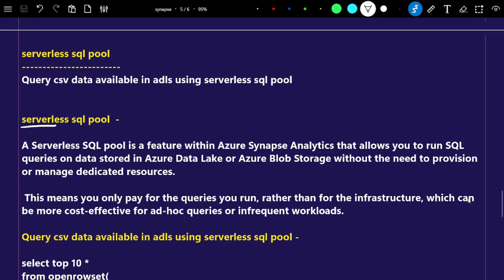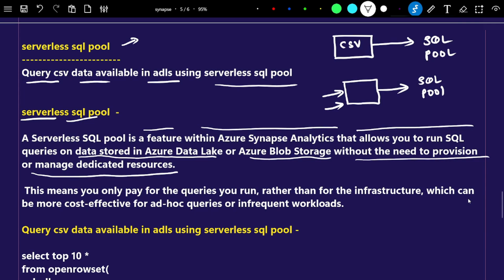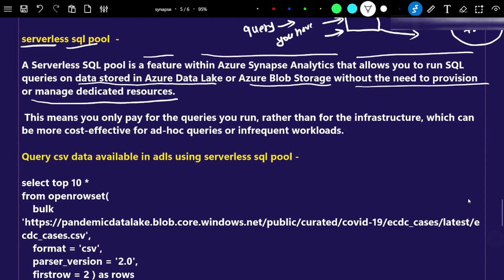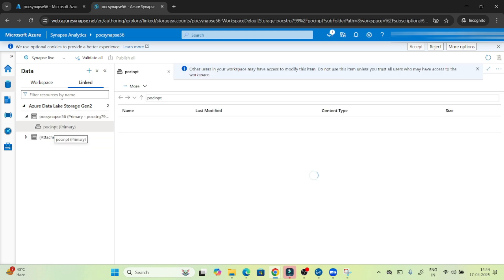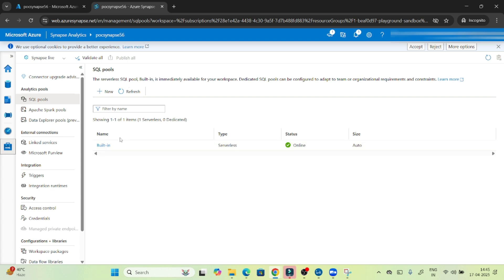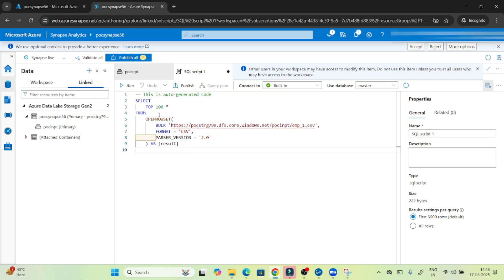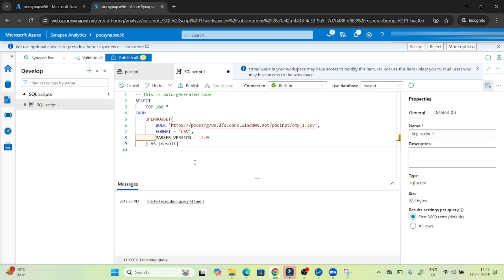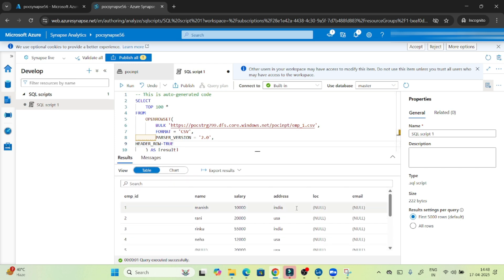4. Azure Synapse Serverless SQL Pool: Querying CSV Data | Azure Synapse Playlist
In this tutorial, we'll show you how to leverage Azure Synapse Serverless SQL Pools to run SQL queries on data stored in CSV files. Learn how to connect your CSV data in Azure Data Lake or Blob Storage and efficiently run ad-hoc queries without the need for provisioned resources. This is a perfect solution for Azure Data Engineers who want to streamline data analysis without managing infrastructure.

Key Takeaways:

Introduction to Azure Synapse Serverless SQL Pools

Querying CSV files with T-SQL in Synapse
How to connect and work with Azure Data Lake/Blob Storage
Best practices for running cost-efficient, on-demand queries
This video is ideal for Data Engineers, Azure professionals, and anyone interested in simplifying their data workflows with serverless technology.

Chapters:
0:00 Introduction